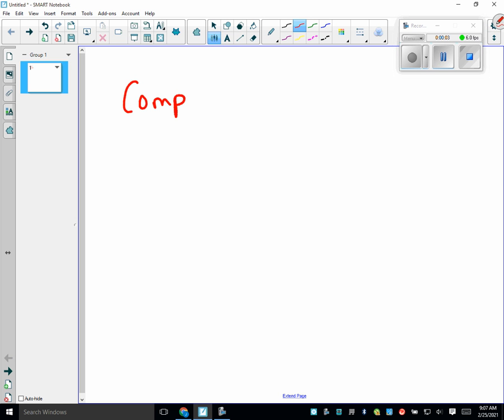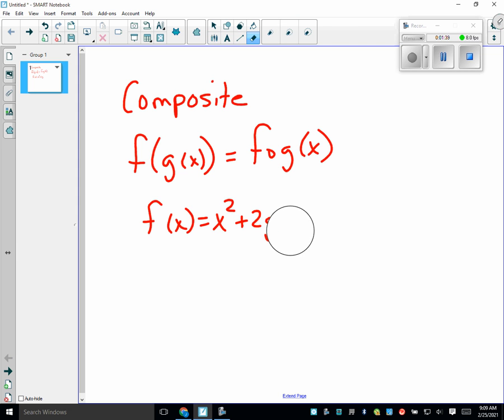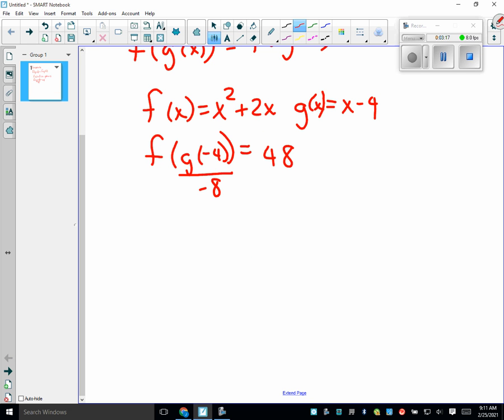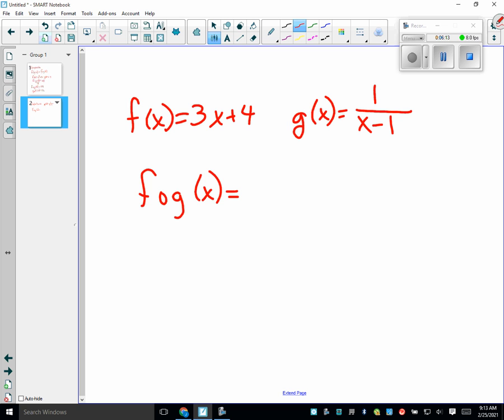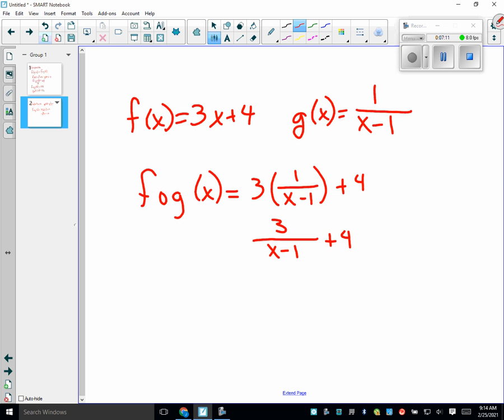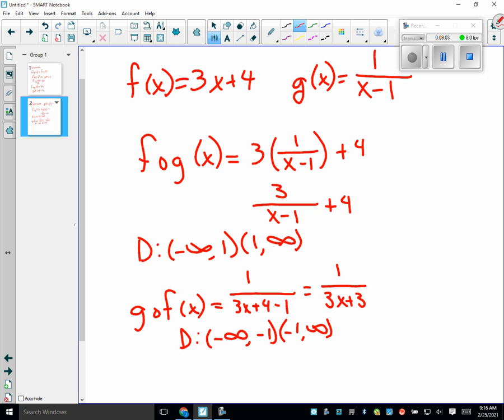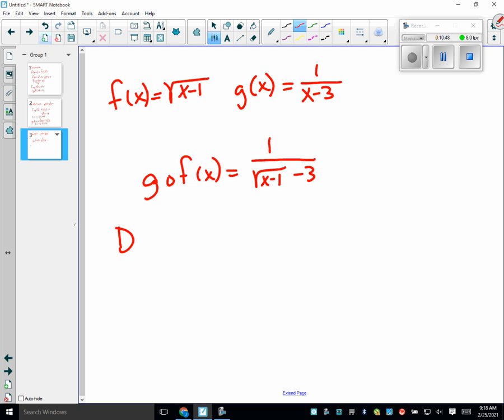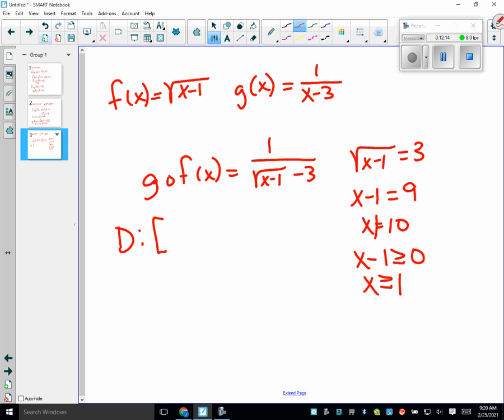February25 pre calc